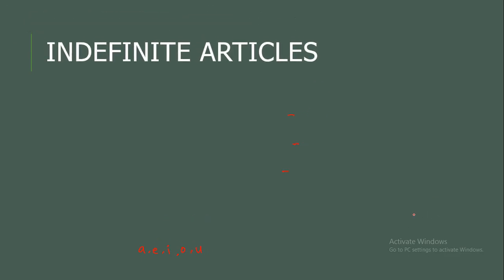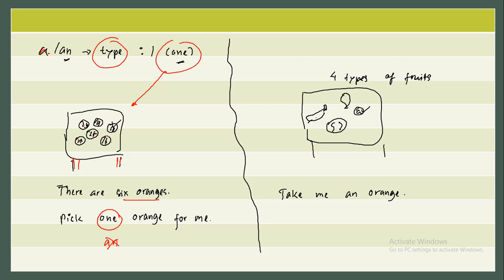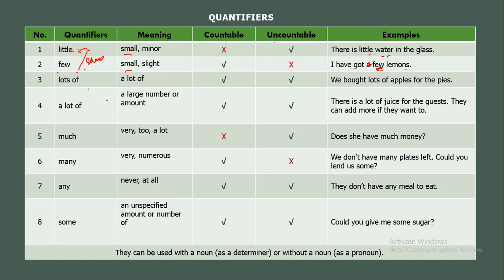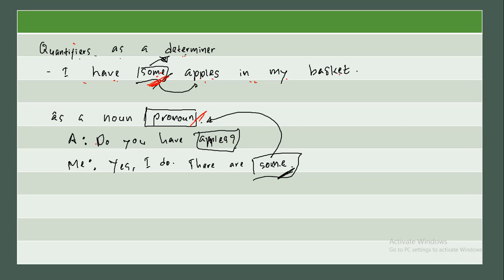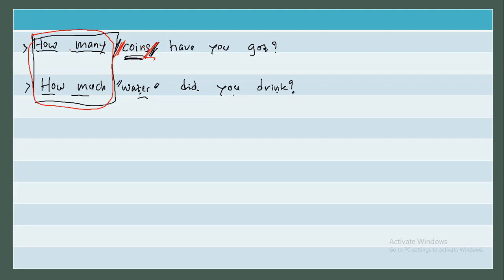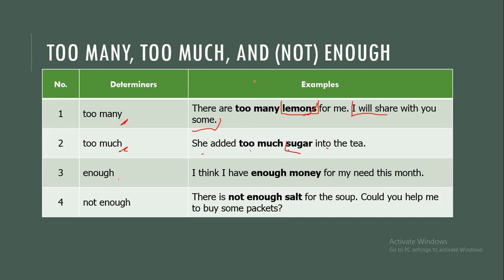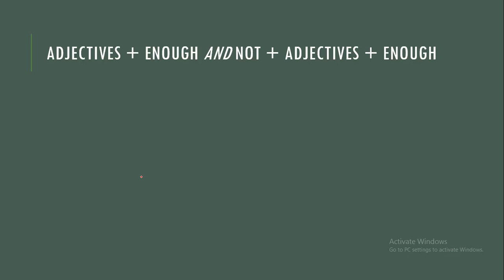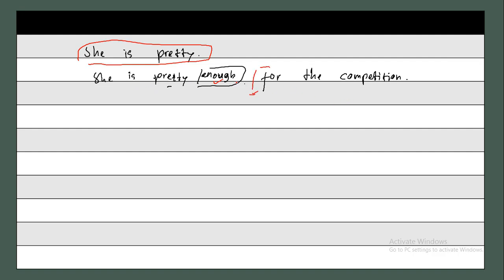Quantifiers and Indefinite Article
This video contains a brief explanation of
-Indefinite Articles a and an
-8 Quantifiers